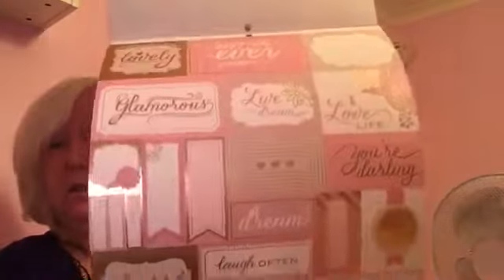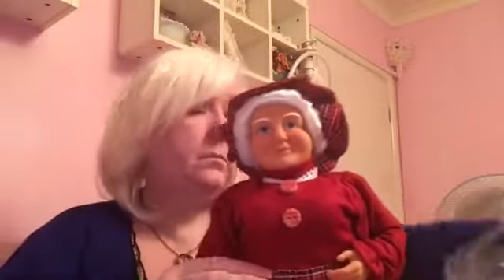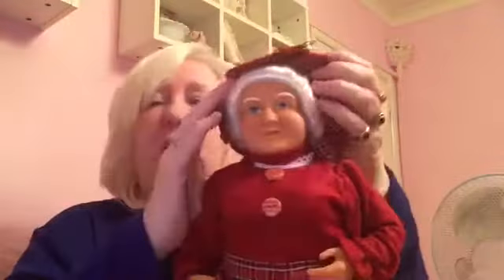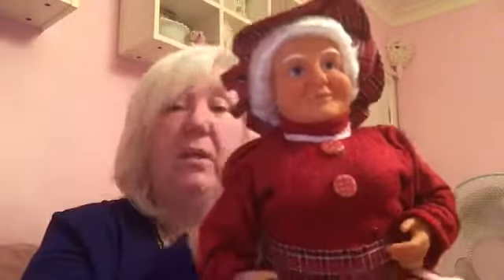Surprise goodies from Rebecca Stover Somogy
Fab goodies Hun thank you